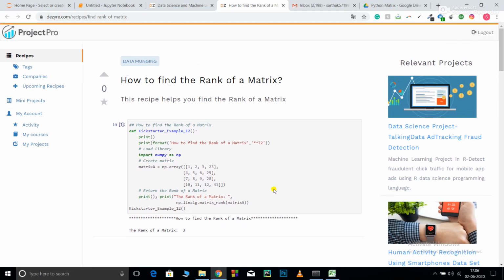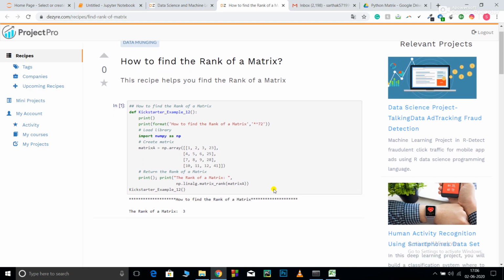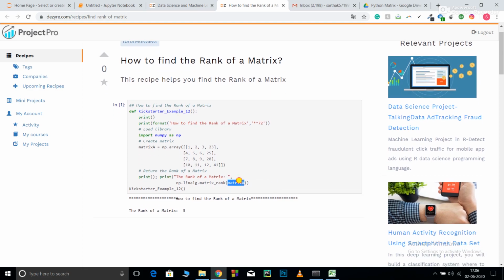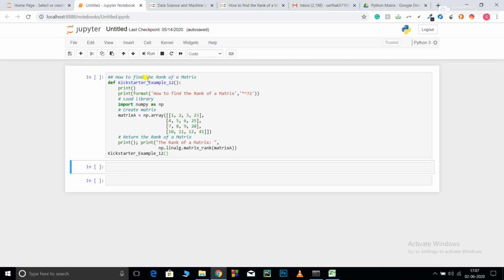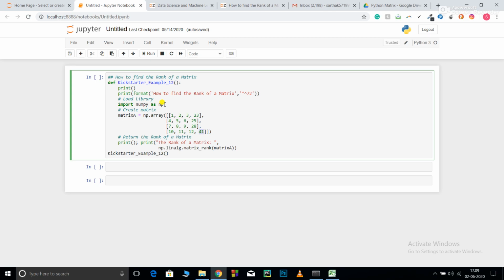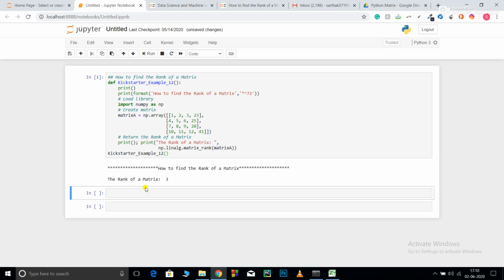Rank of the matrix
To view more free Data Science code recipes, visit us

The rank of a matrix is used to indicate the number of linearly independent columns and rows in a matrix. If all the matrix elements are reduced to zero, the matrix is of rank 0. This video teaches you to calculate the rank of a matrix in Python while also explaining why the said calculation is necessary.